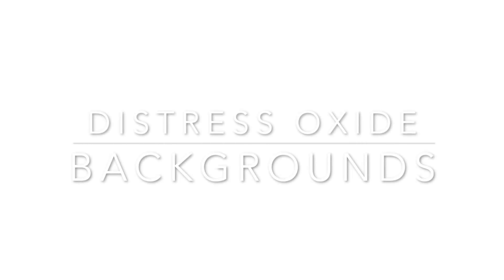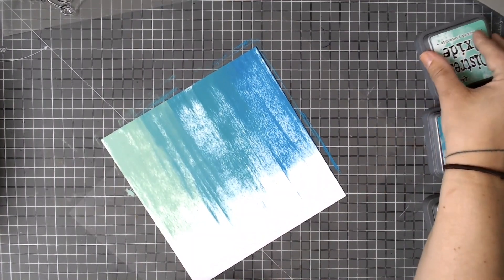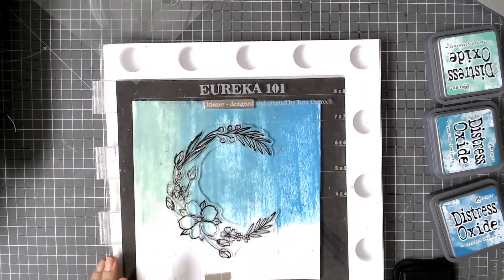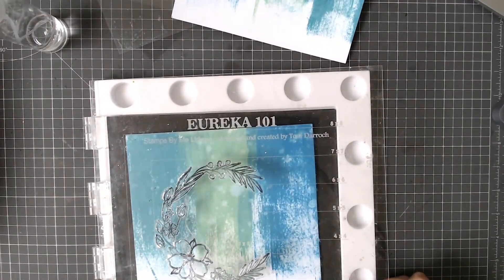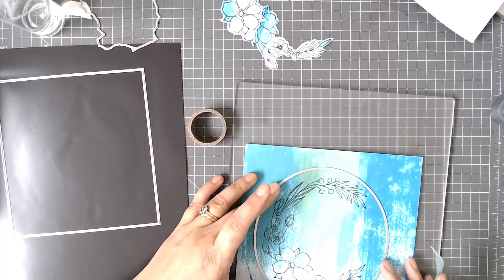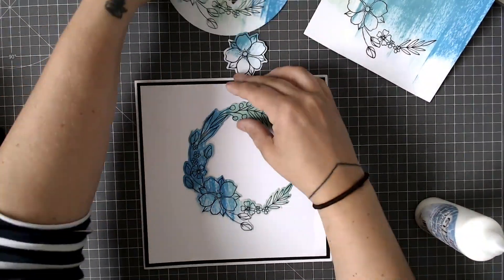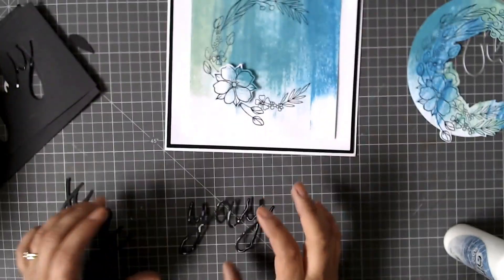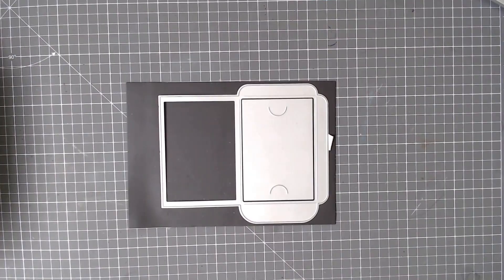STAMP CARD MAKING IDEAS | CO-ORDINATING DIES | BACKGROUNDS DISTRESS INK OXIDE TECHNIQUE | BLOSSOM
TRY out this fun and easy way to get an arty distress oxide background for your stamping.

Hi! I'm Claire from Thirsty Brush. I share with you techniques and ideas you can try at home in your stamping, card making and crafting projects.

Thirsty Brush Products used in this video.

Tim Holtz DISTRESS OXIDES:
CRACKED PISTASHIO
MERMAID LAGOON
PEACOCK FEATHERS

STAZ ON BLACK INK

EUREKA 101 STAMPING TOOL - STAMPS BY ME

Join me back on Create & Craft TV soon for more live fun and demonstrations. UK Channel 863 SKY, 748 Virgin and 95 Freeview. Also available at createandcraft.com

Claire xxx